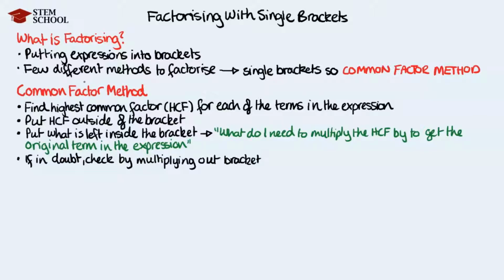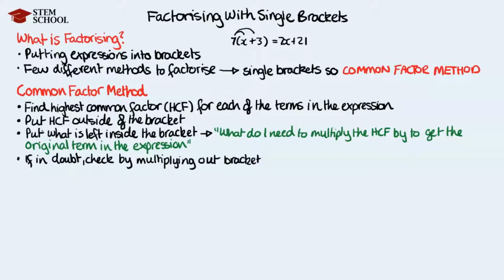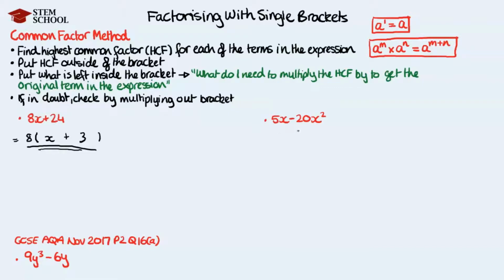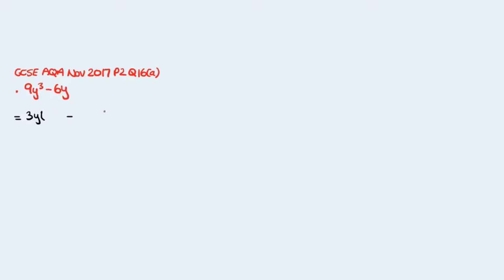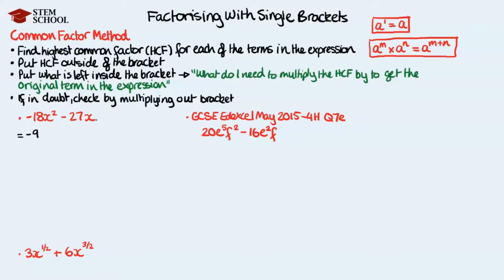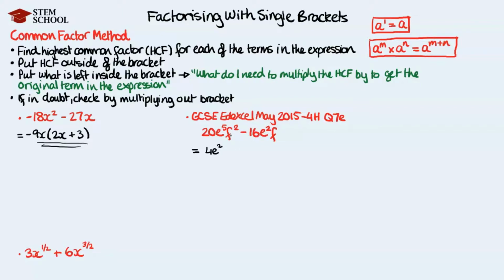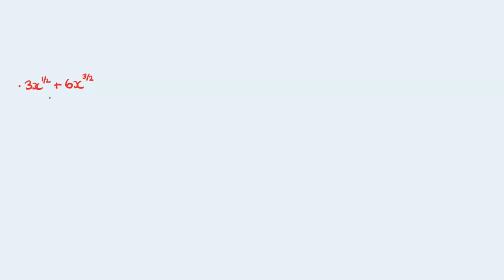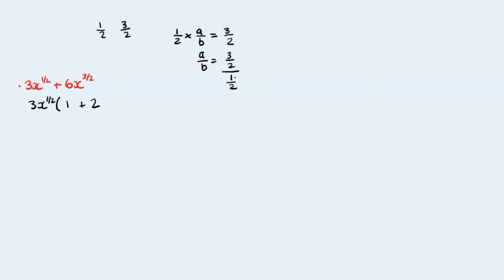Factorising Into Single Brackets - with Exam Q's | Common Factor Method | National 5 & GCSE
Factorising Into Single Brackets - National 5 and GCSE Level
1. What is factorising? - 0:28
2. Common factor method explanation - 1:30
3. Worked examples and exam questions - 2:20

In this video I explain what factorising is and demonstrate the COMMON FACTOR METHOD with plenty of examples and exam questions so you are ready to do this topic in the exam in just one video!

STEM School. STEM. Algebra. Algebra introduction. Introduction to algebra. What is algebra? Algebra basics. Factorising. What is factorising? Factorisation. Factorising expressions. Factorising into single brackets. Common factor method. Factorising exam questions. Factorising questions. National 5. National 5 maths. GCSE. GCSE maths. Maths.